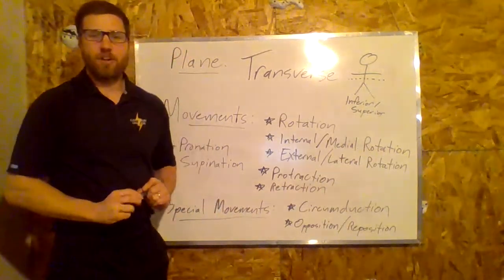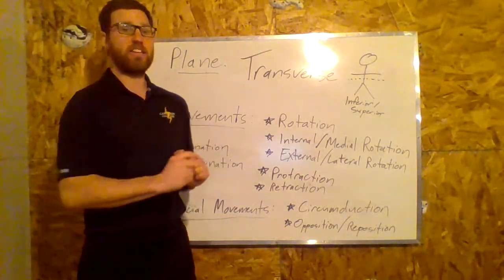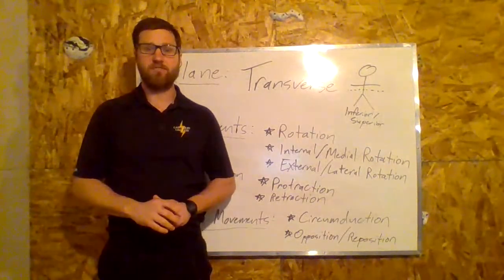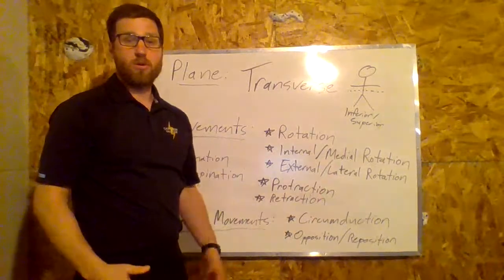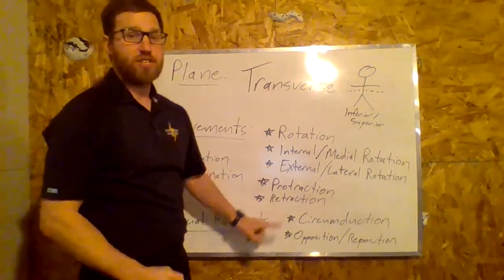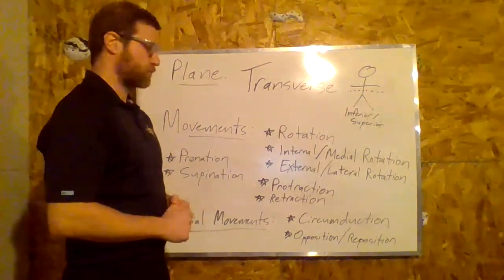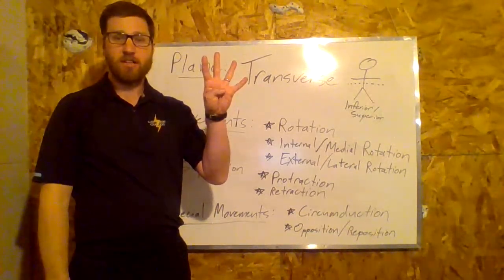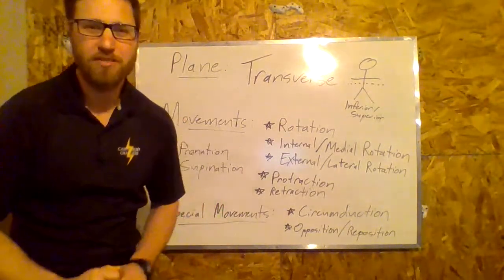PSK4U - Transverse Plane Movements